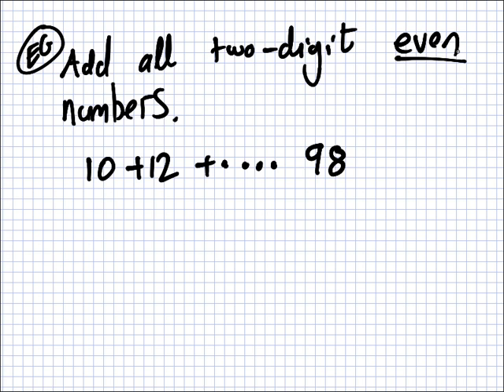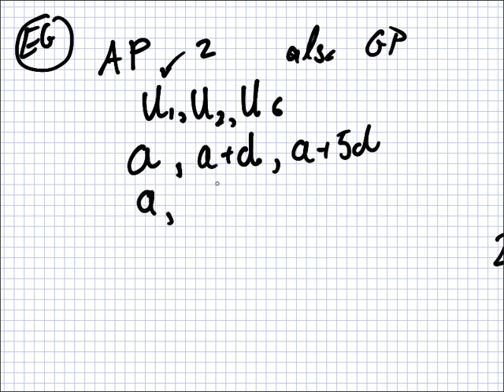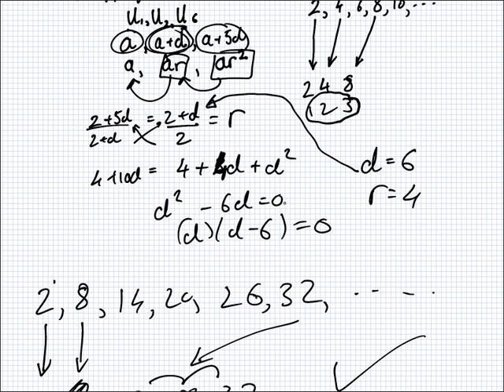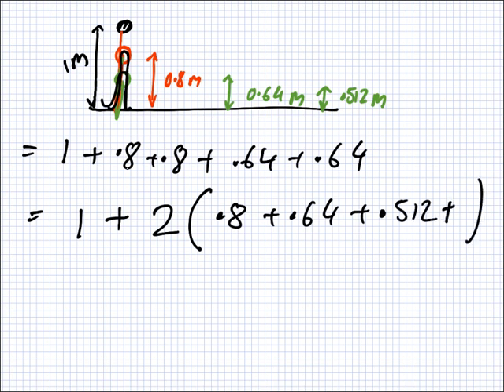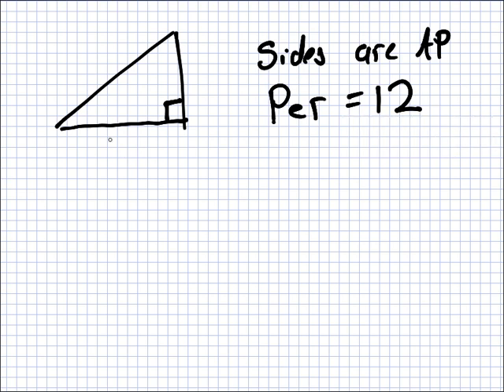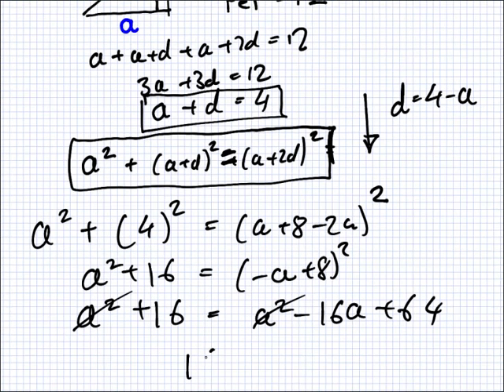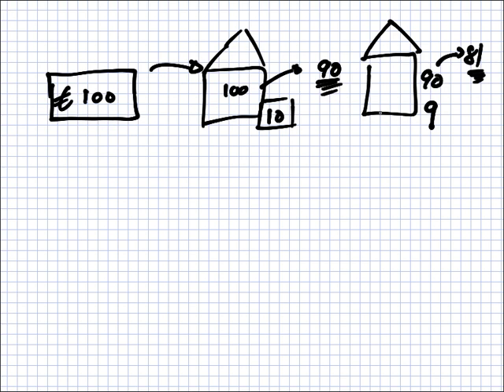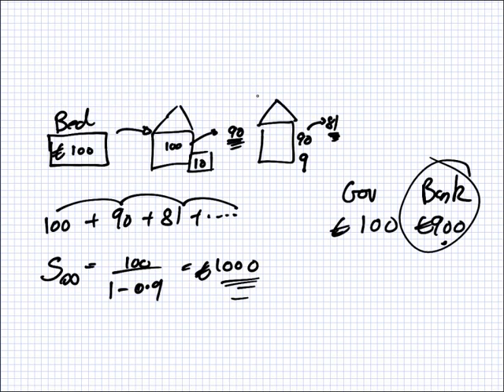Maths for Science | 1920 Intake 1 | AP GP Practical Problems | 17-10-2019